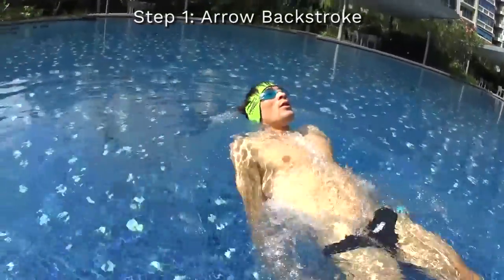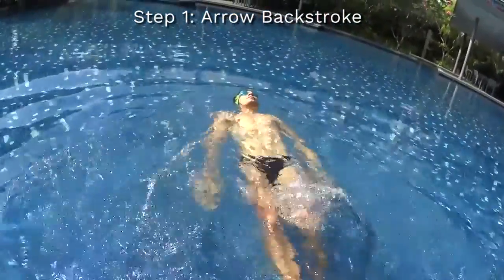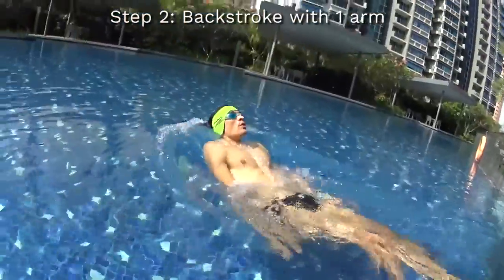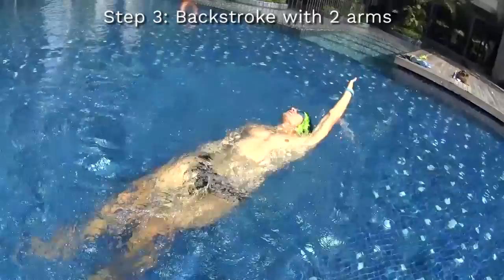L3 STEPS INTRO